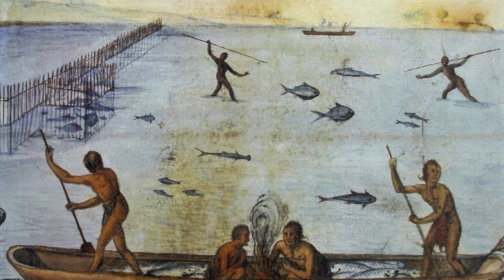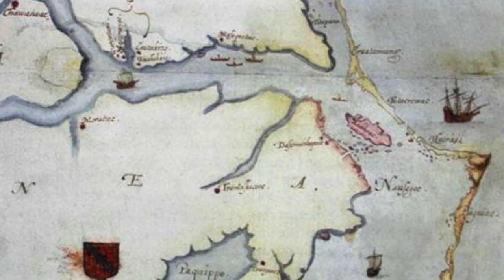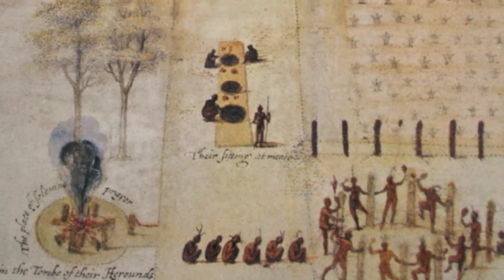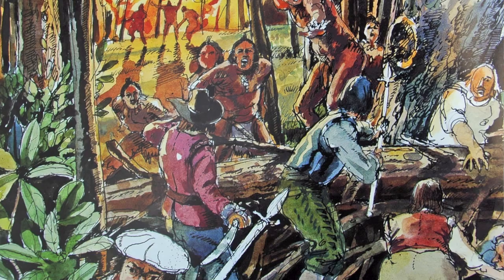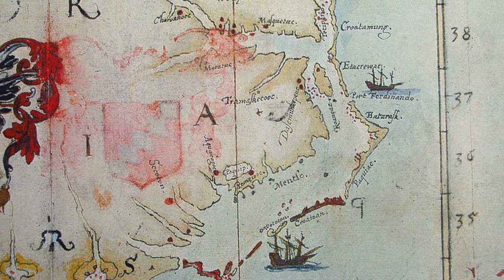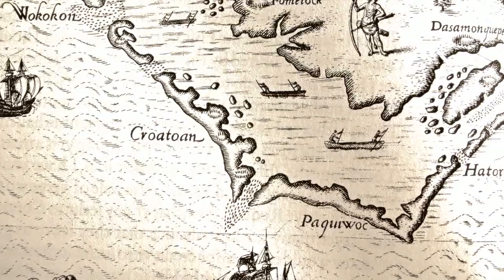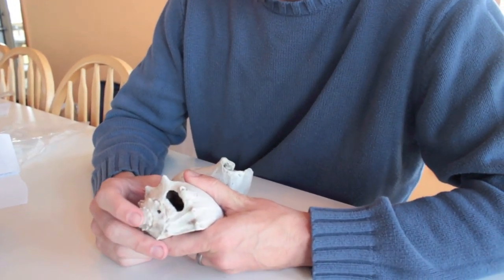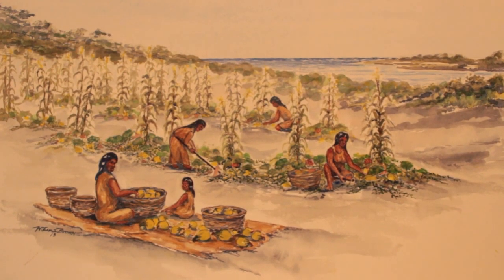Native Life, Whelk Shell Tools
Scott Dawson, President of CAS describes the Native use of the whelk shell tool